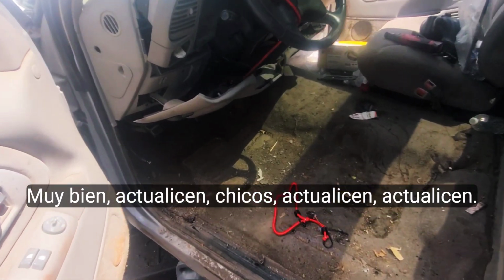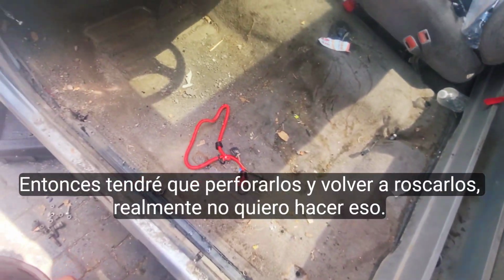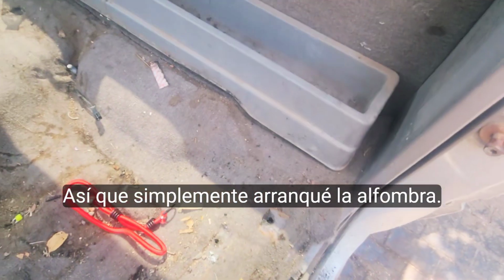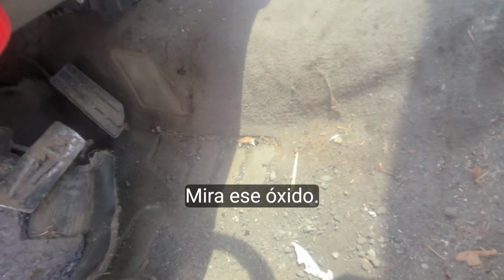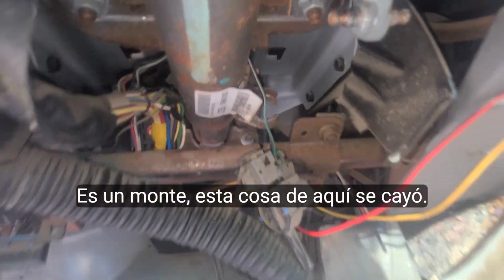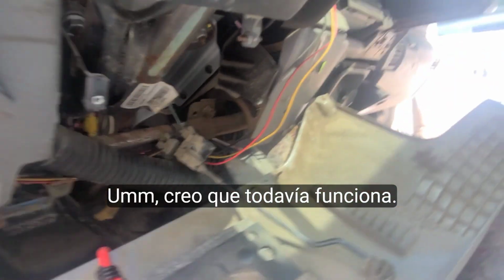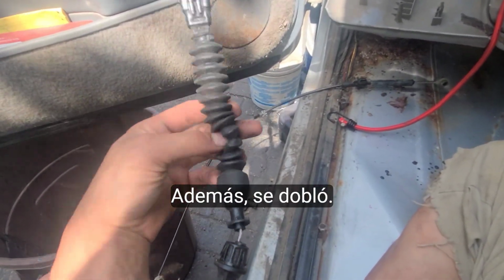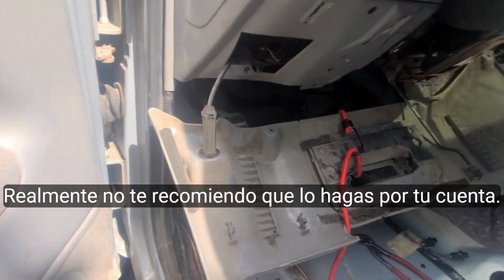97 Chevy c3500 BBC 7.4 shifter cable part 2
1997 Chevy C3500 Shifter Cable Replacement
Having trouble shifting gears in a Chevy C3500? This video demonstrates how to replace a worn or damaged shifter cable, specifically focusing on the process for the 1997 It will guide you through the process, from safely accessing the old cable to installing and adjusting a new one for smooth gear changes.
What the video covers:
Accessing the shifter cable, including removing interior components, like dash panels or carpeting, to reach the cable's routing.
Disconnecting the old cable from the transmission and steering column shift lever.
Routing and installing the new cable, ensuring it avoids kinks or twists.
Connecting the new cable and making any necessary adjustments for optimal shifting performance.
Important:
Safety precautions: Always engage the parking brake and use jack stands to support the vehicle when working underneath.
Worn bushings: Inspect the shift linkage bushings for wear, as these can be a common cause of shifting issues. Repair kits are available.
Tools: The video mentions specific tools, such as a Phillips Bit in a Ratchet, 8mm Wrench, 9/62 Socket, Trim Tool Set, Pliers, T15 Torx Driver, Ratchet, Cloth Rags, Coat Hanger, Electrical Tape, Gloves, Safety Glasses, Floor Jack, Jack Stands, Pick, and Wheel Chocks.
This tutorial can help replace a broken shifter cable and get your Chevy C3500 back on the road